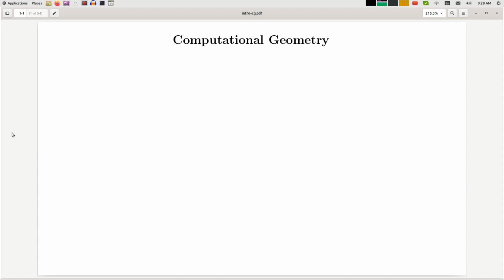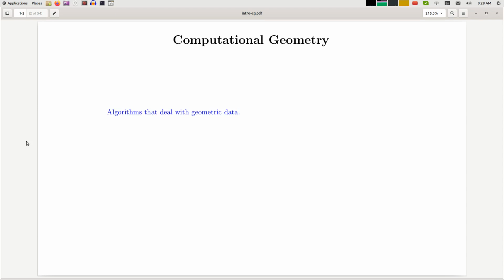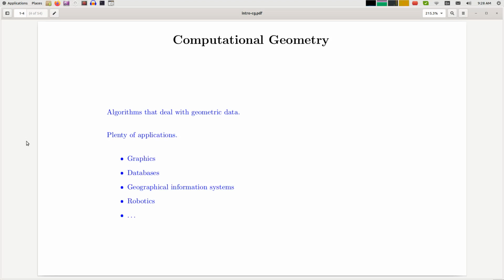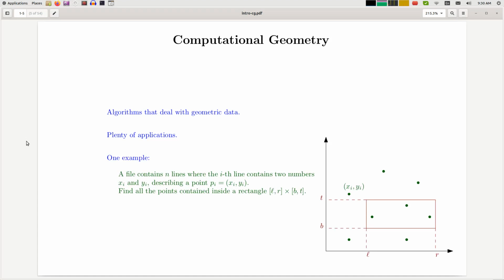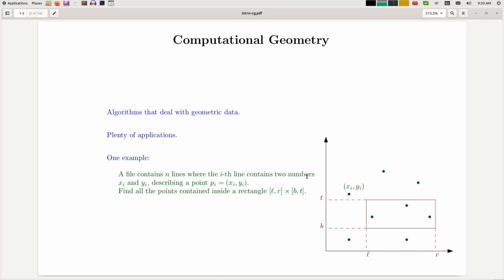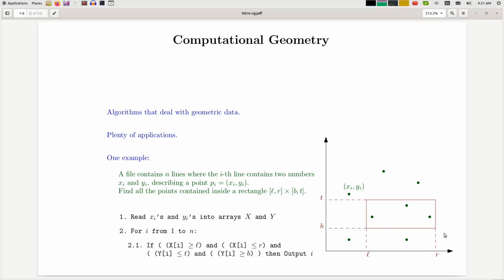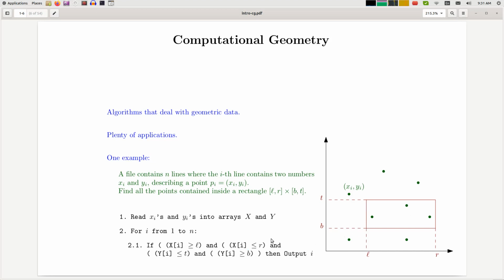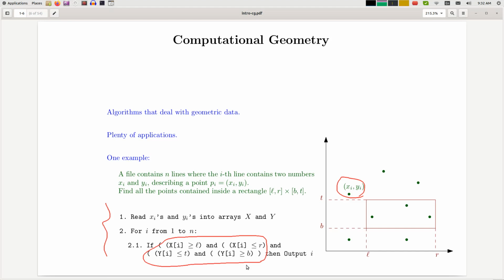01 Introduction to CG - Motivation and a Basic Example